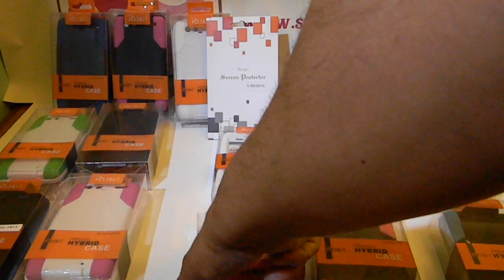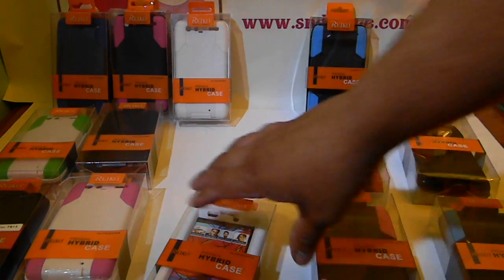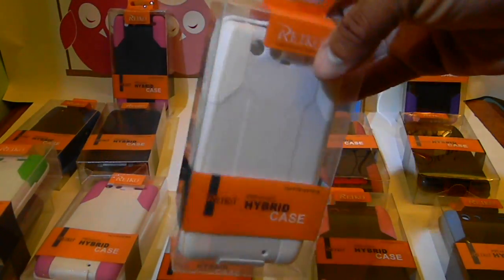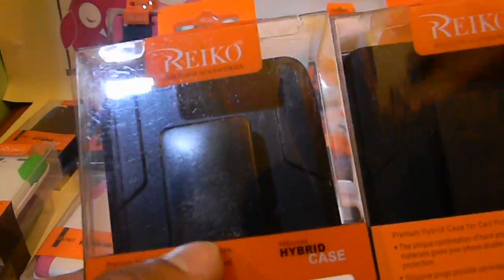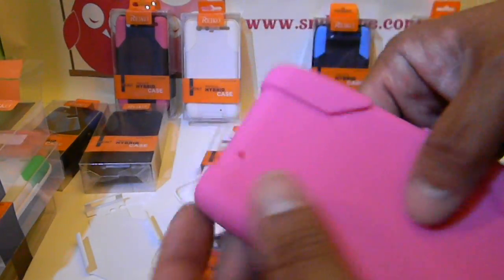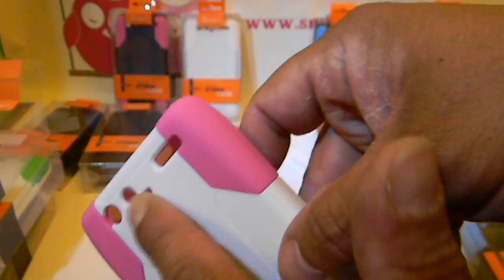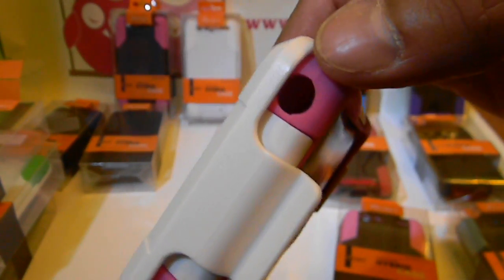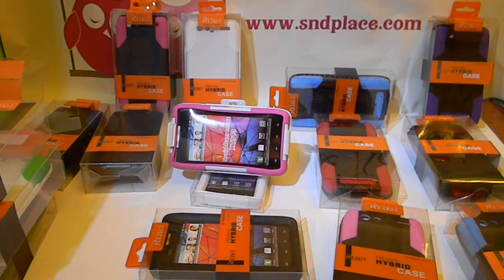MOTOROLA RAZR XT912 MOTOROLA RAZR MAXX.MOV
All New Holster Hybrids For the Razr Maxx. They have a kickstand function and gives you the most protection for a great price.